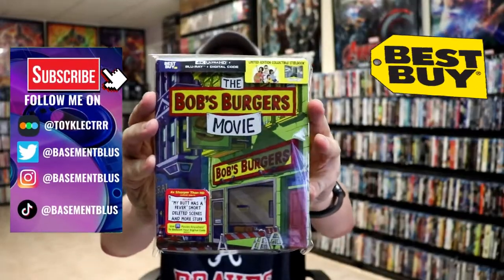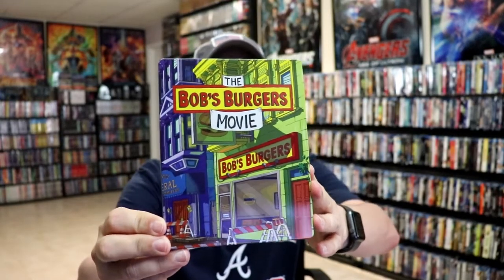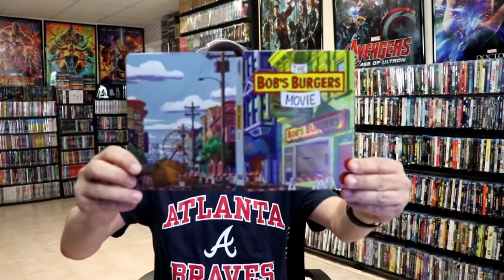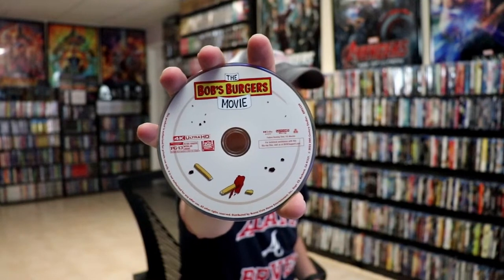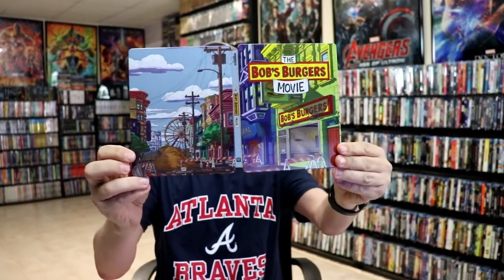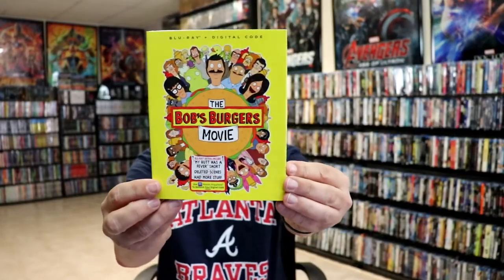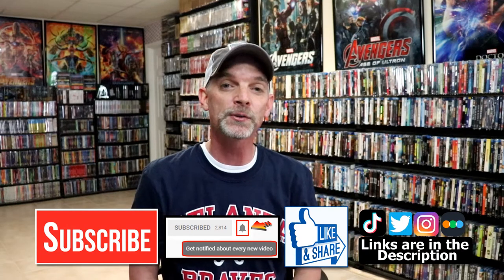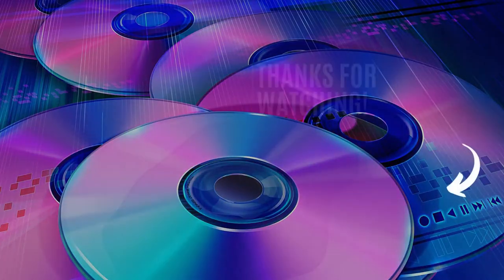The Bob's Burgers Movie Best Buy Exclusive 4K Ultra HD Steelbook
Check out the Best Buy Exclusive 4K Ultra HD Steelbook for The Bob's Burgers Movie!

► Add the Blu-ray to your collection